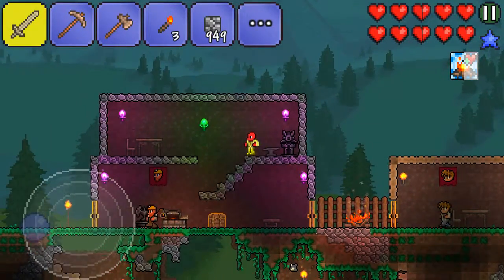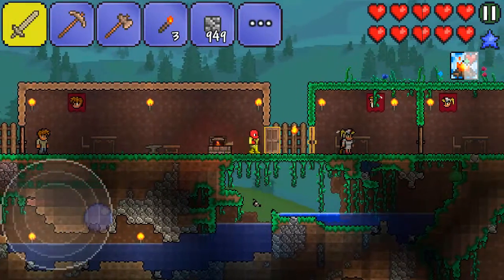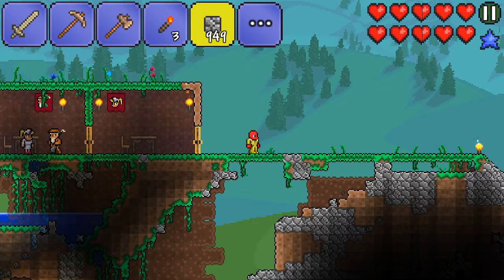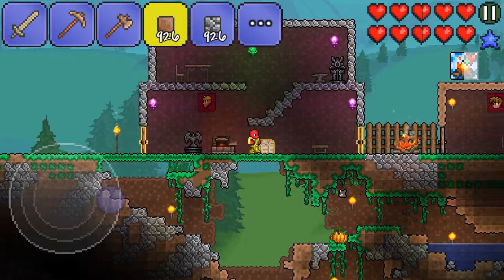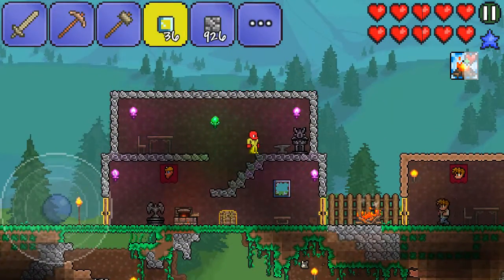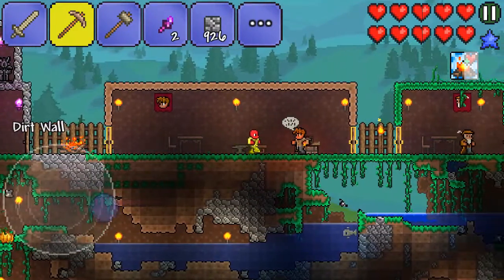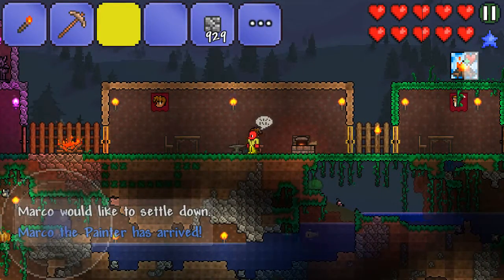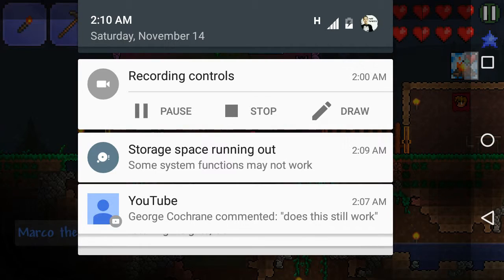Let's Play Terraria Ep:9 - Another House & Windows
Today, I build another house and install some windows!